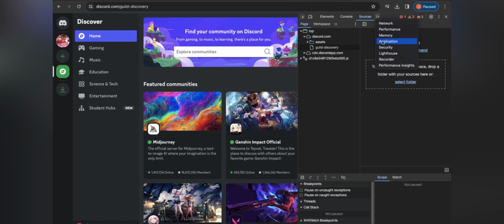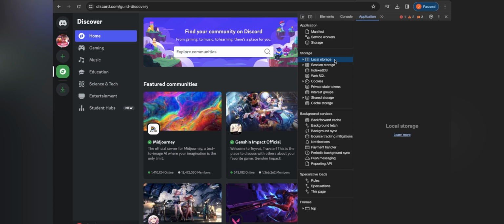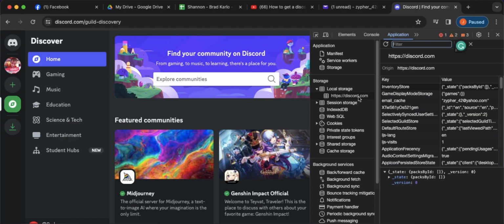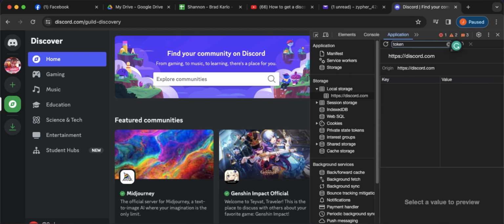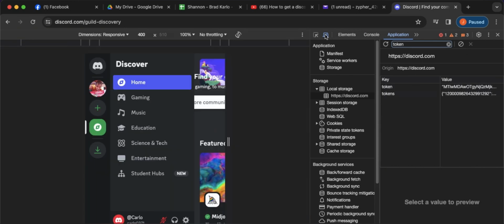How To Get A Discord Token Simple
Learn How To Get A Discord Token Simple.